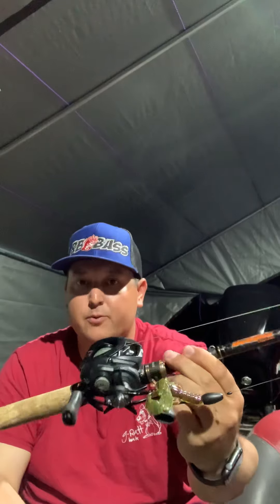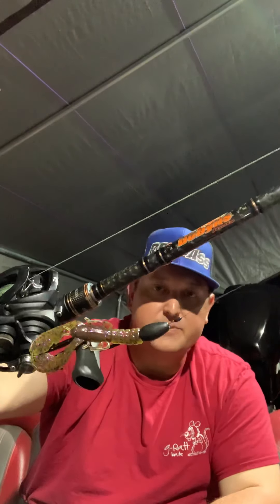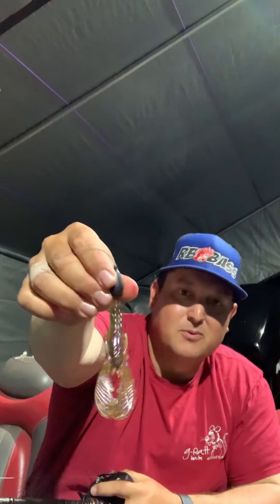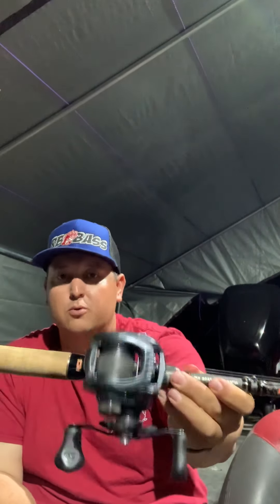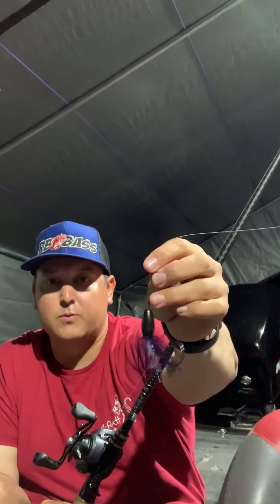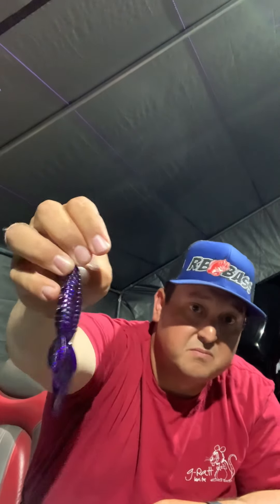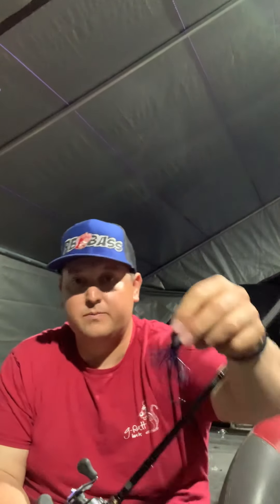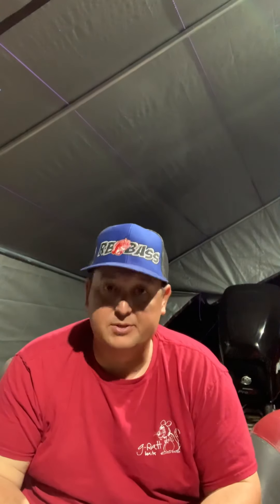Punching and Flipping Tell All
Breaking down my 3 punch/flip set ups and why I use what I do.